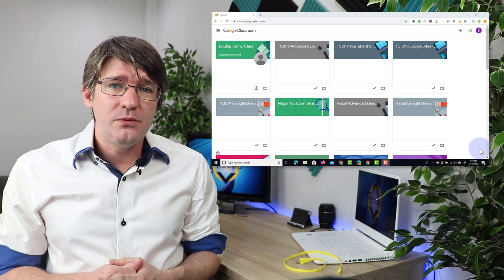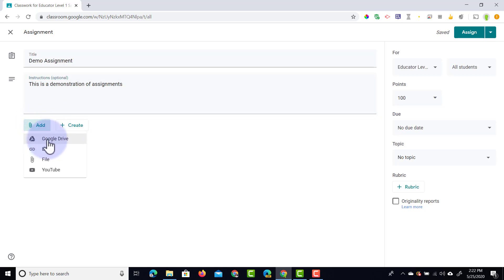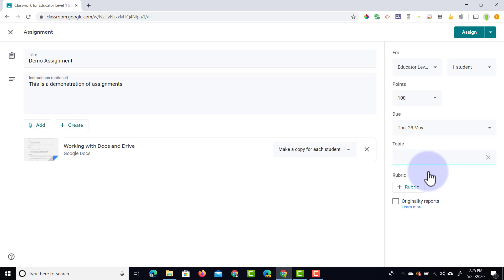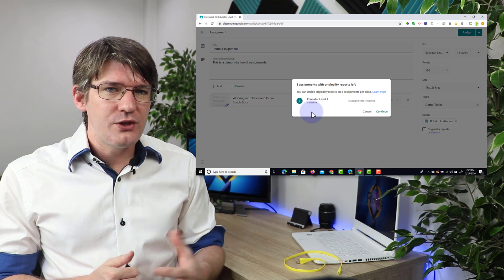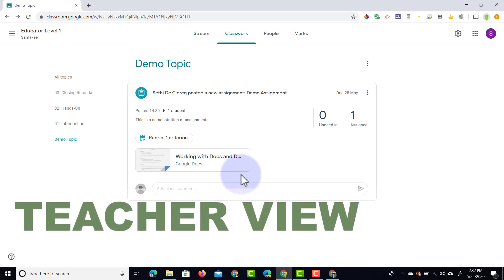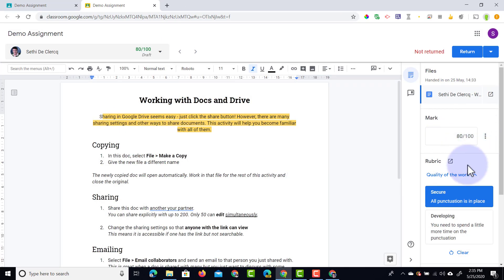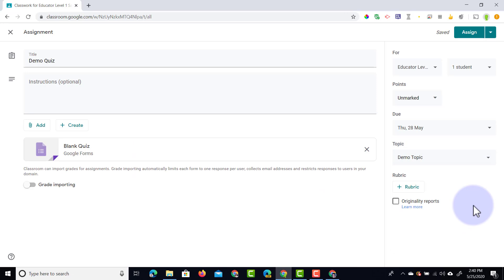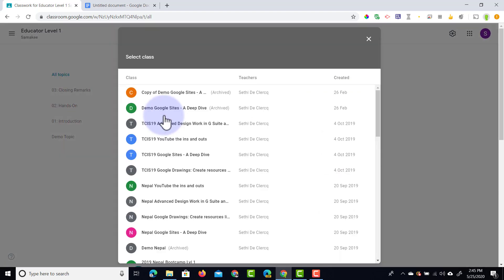Assignments in Google Classroom (Complete Overview)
Everything about Assignments in Google Classroom. We look at the different types of assignments, how to use them and what it looks like to the student.

Looking at both sides of Google Classroom you will understand more about how Assignments can be used.

Timestamps:
0:00 Intro
0:24 Where to find assignments in Google Classroom
0:45 Every Classroom has its own calendar and Drive folder
1:10 Create your first Assignment (Assignments, Quiz, Question, Material, Reuse post, Topic)
2:00 Information needed for the Assignment
2:15 Attach resources or documents to your assignment
2:40 Select the correct sharing permissions (View, Edit, Every student gets a copy)
3:20 Assign the task to one or more classes and one or more students
3:45 Assign points or grades
3:55 Set a Due date and Time for the assignment
4:04 Add a Topic for better organisation
4:20 All about using a rubric in Google Classroom (Create, set and assign)
5:57 Originality reports in Google Classroom
6:47 Assign, Schedule or save the draft assignment
7:20 Teacher overview of assignments set and completed
7:40 [Student view] Where to find assignments
8:05 [Student view] Rubric
8:10 [Student view] All information on the assignment page
8:20 Private comments on Assignment between teacher and student
8:30 [Teacher view] Comments and submitted work
9:10 [Student view] Edit the assignment and submit to the teacher
10:00 [Teacher view] Grading, feedback and returning the work to student
10:30 Adding marks or Grades to the work
11:15 The student Grade book in Google Classroom
11:45 The Quiz Assignment
12:20 Set up the form for auto marking (Answer Key)
13:13 Question type
13:55 Share a material or resource with students (Link, file, video)
14:42 Reuse a post to save time when setting assignments